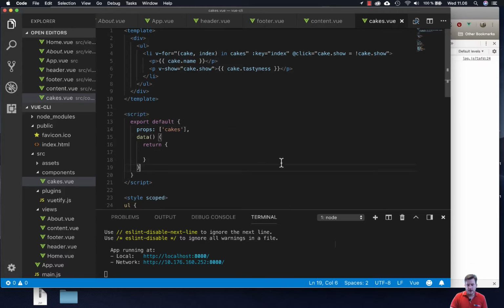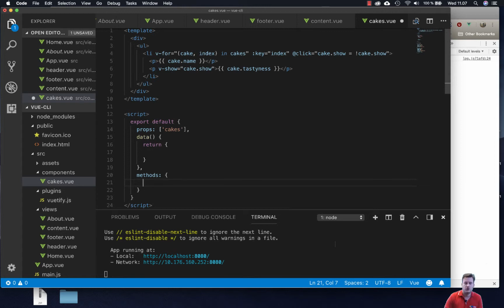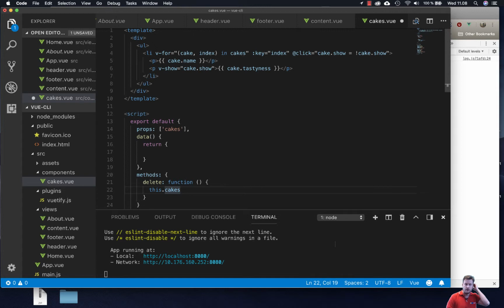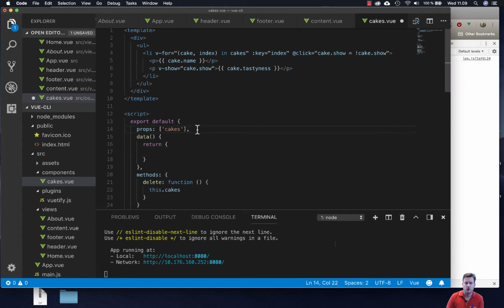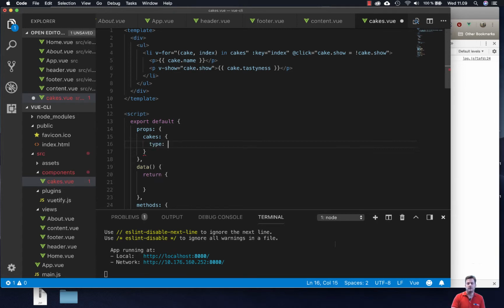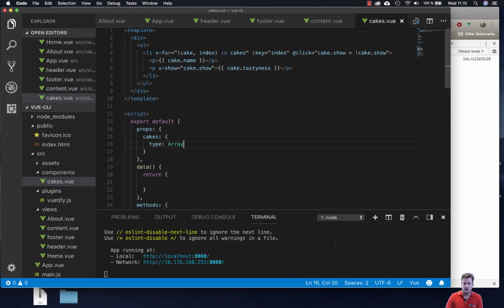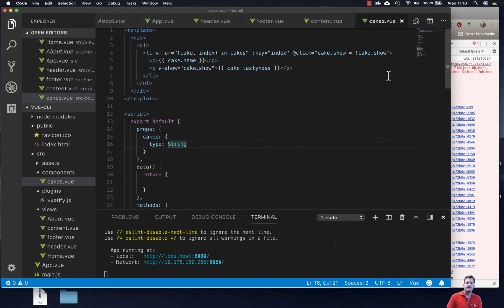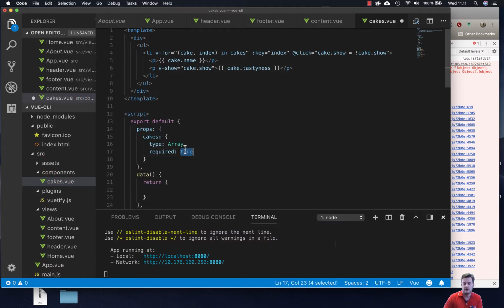VueJS CLI: Basics | Level 3-16: Props - method & validation